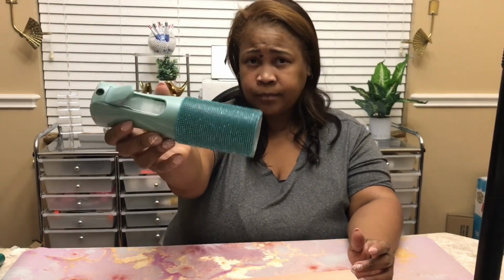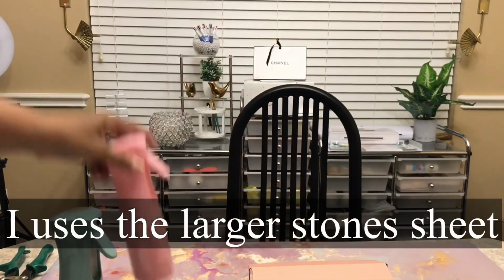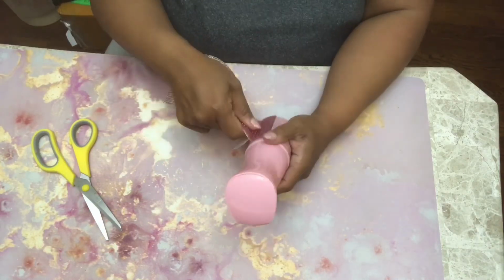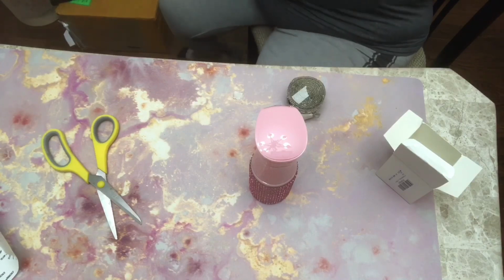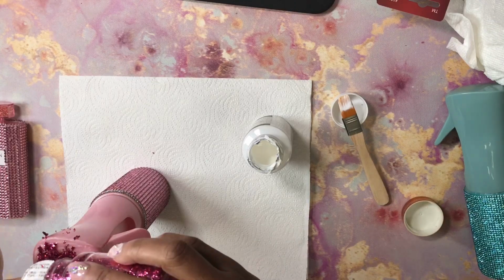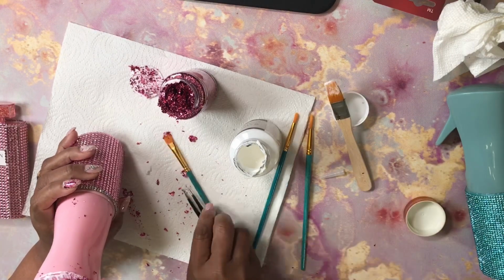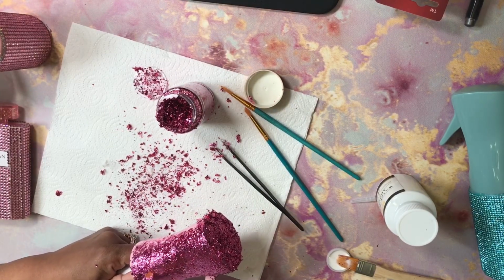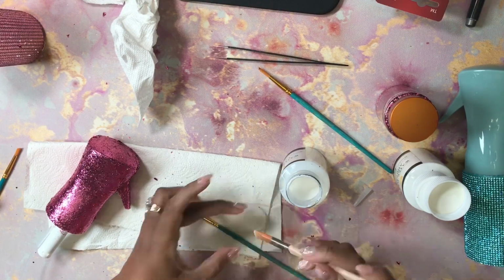MoeVember 20| Pink Gold Leaf Spray bottle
Hello everyone, this is a gorgeous project with gold leaf and bling.  Enjoy

Multi pack gold foil
Foiling brushes
Spray bottles